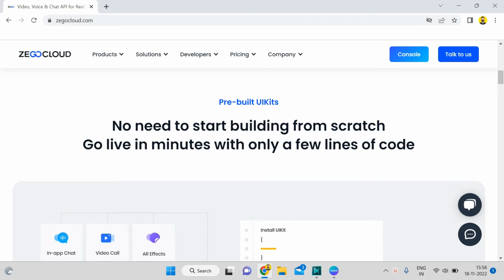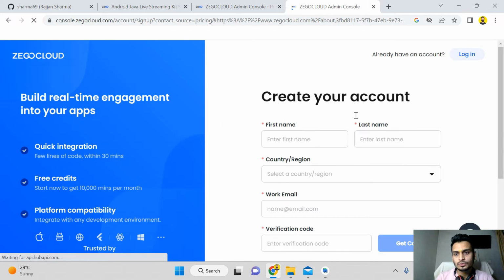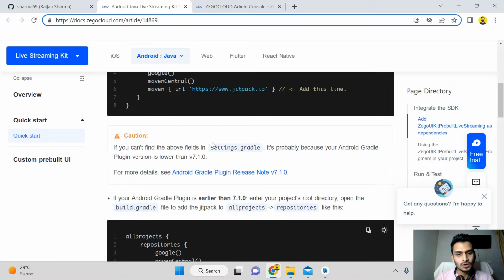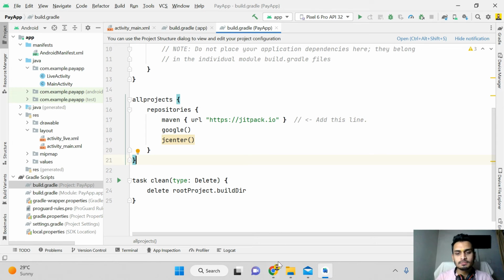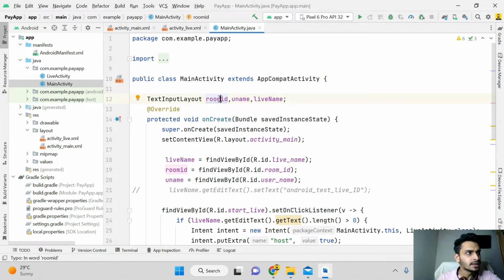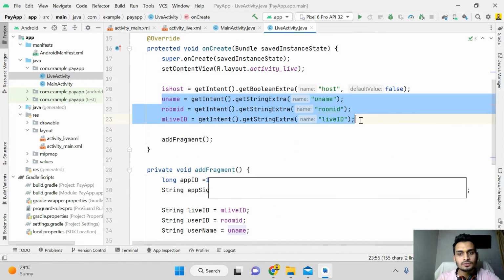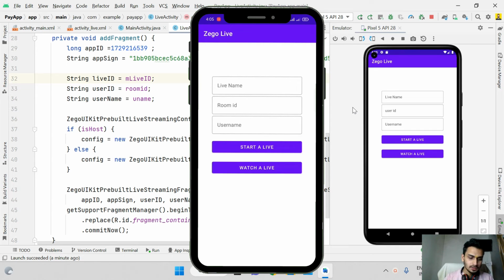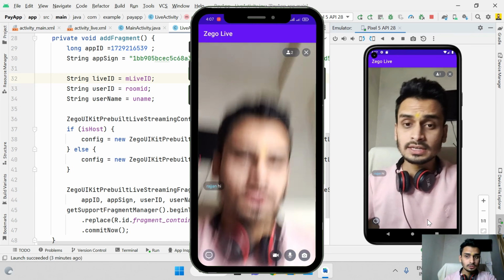Best Live Streaming APP SDK & API for 2022 FIFA World Cup - ZEGOCLOUD